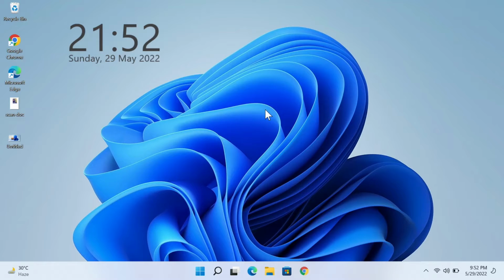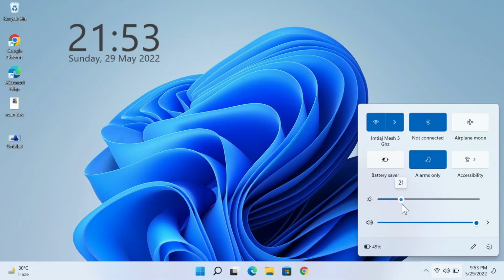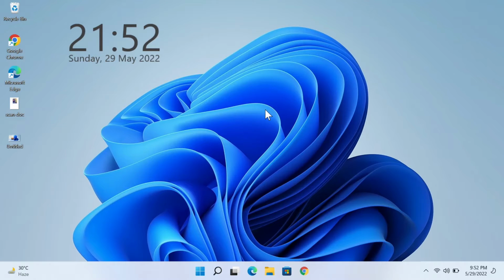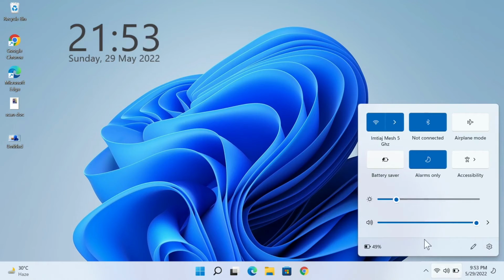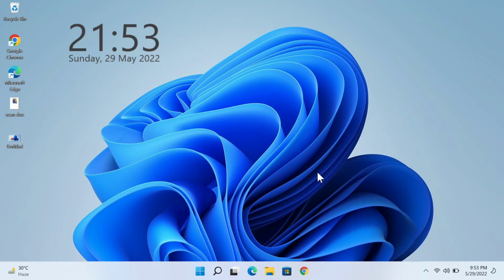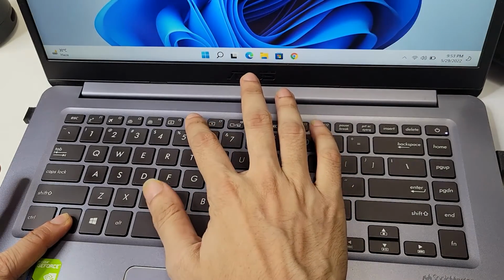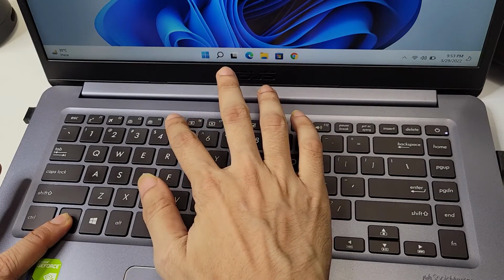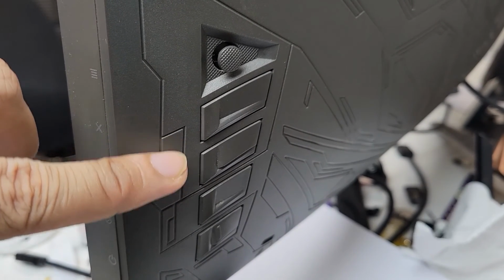How to Adjust Screen Brightness in Windows 11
A tutorial on, how to increase or decrease the brightness of your screen in your Windows 11 computer.